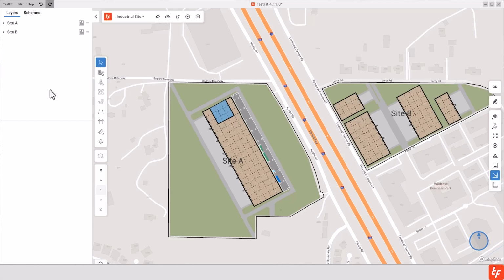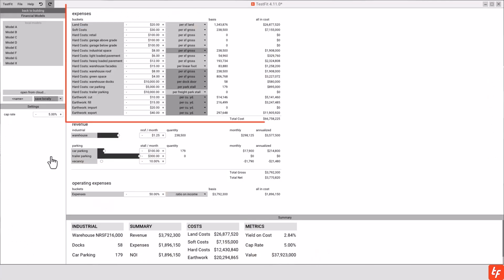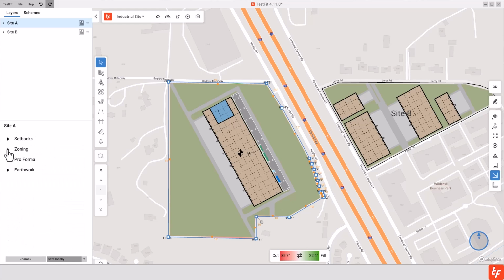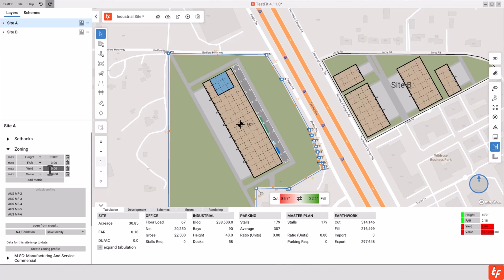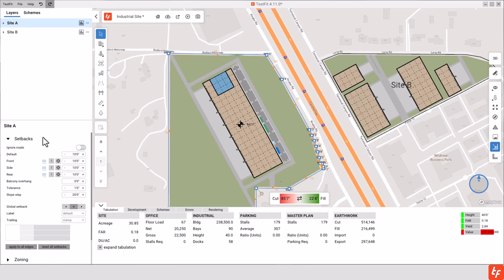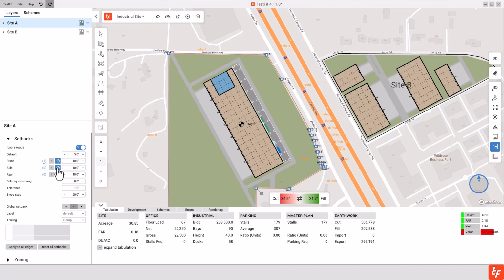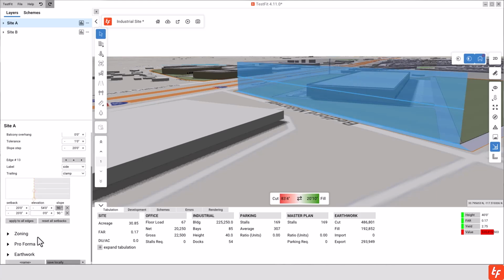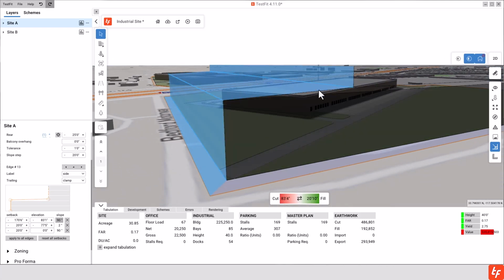[Industrial Learning] Part 3: Setbacks, Zoning, and Pro Forma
(Part 3/11) Need to adjust your Setbacks? Having specific zoning requirements / profiles you want to cross check? Interested in applying financial models to a site? Follow along as we explore these options.

🔗 Create an account to access our full library of industrial learnings